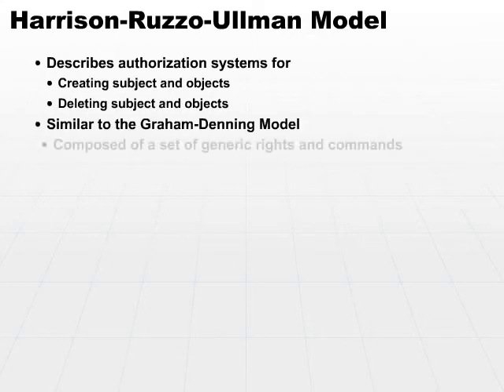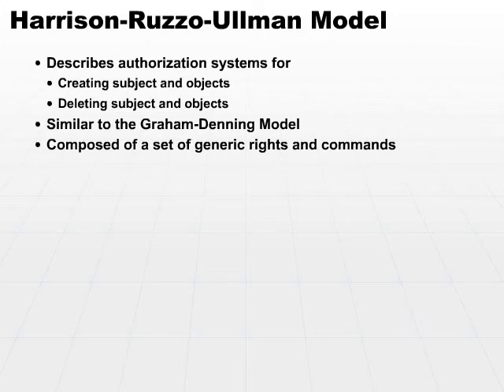23 Harrison Ruzzo Ullman Model